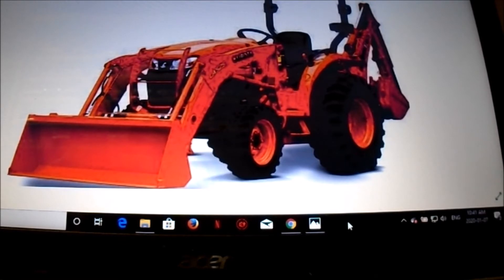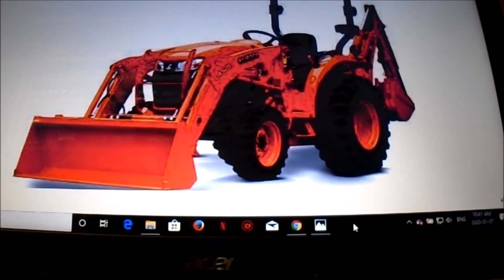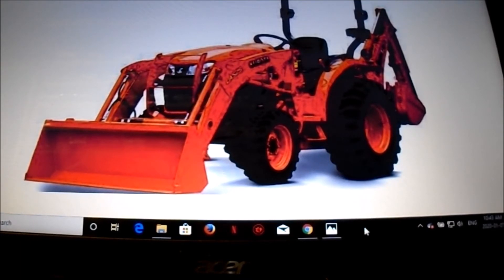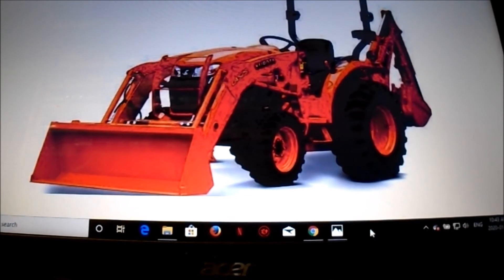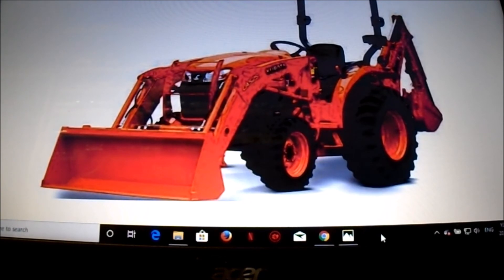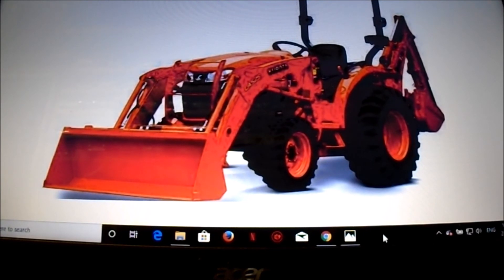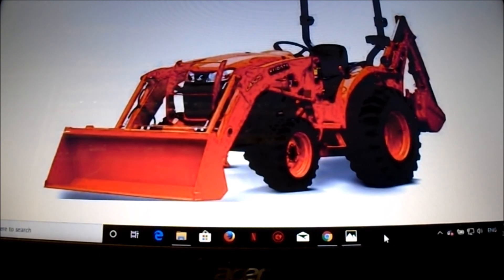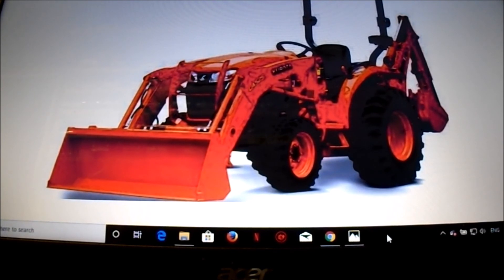Vlog : Why I upgraded to a kUBOTA L3301 in 2019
Why I upgraded  to a  kUBOTA  L3301  .I did this expensive move because I needed a more useful tractor with more Hp and weight capacities,more attachments to make extra money doing side work as well. Having limitations really sucks but you always have options.